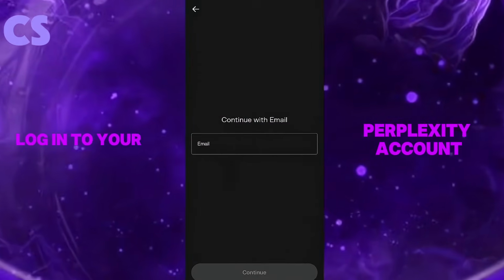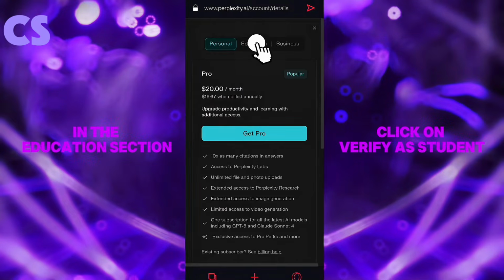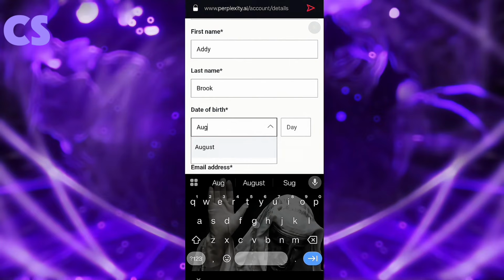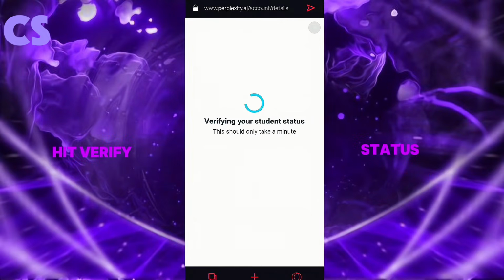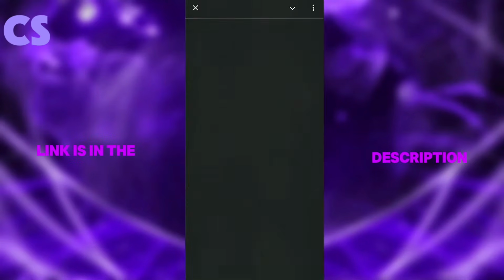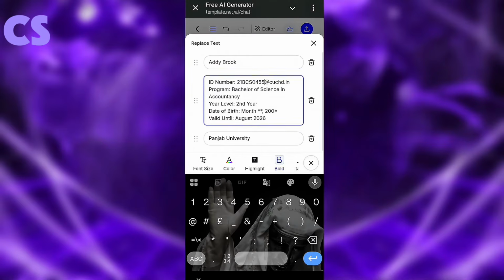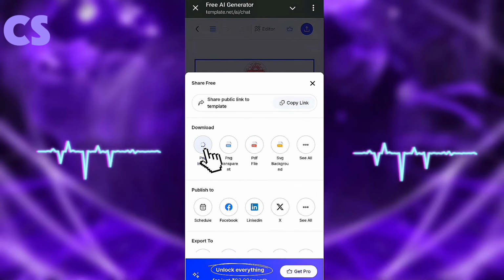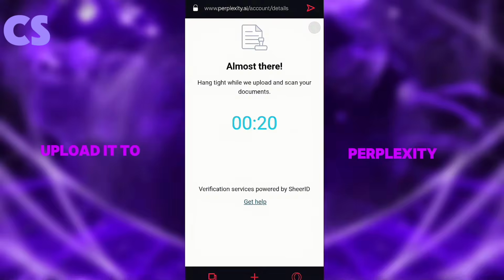Perplexity’s Secret Student Offer: 1 Year Pro FREE! 🤯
🚀 Get 1 Year of Perplexity Pro for FREE (Student Verification Tutorial)

Hey everyone, in this video I’ll show you step by step how to verify your student status on Perplexity AI and unlock 1 year of Perplexity Pro — absolutely free! 🔥

I’ve broken down the full process — from login and form filling to creating your student ID and uploading it for instant verification. This is the same working method used for the Google AI Pro plan, and it’s still working perfectly if you follow each step carefully.

📘 In this video, you’ll learn:

How to verify your student status on Perplexity AI
How to generate a valid student ID card
How to fix ID download errors
Step-by-step upload and verification process
How to claim 1 Year of Perplexity Pro for FREE

💡 Why you should watch till the end:
Because I’ve shared the exact verified process — miss even one small detail and the offer might not work for you.

👇 All required templates and document links are available on my Telegram channel — join to grab them instantly and stay updated on the latest AI offers!